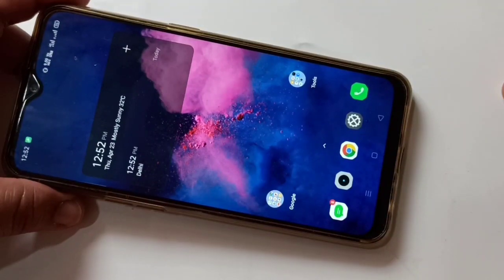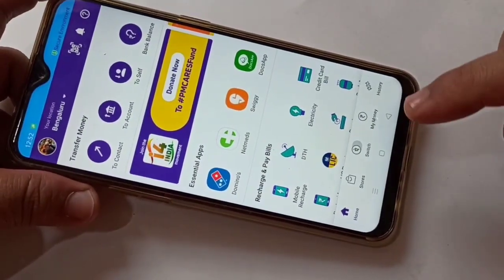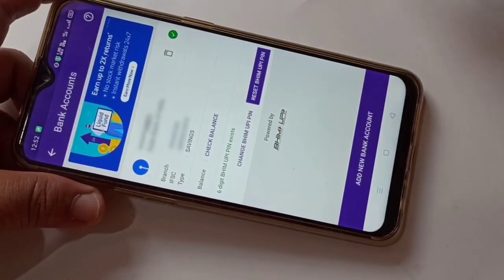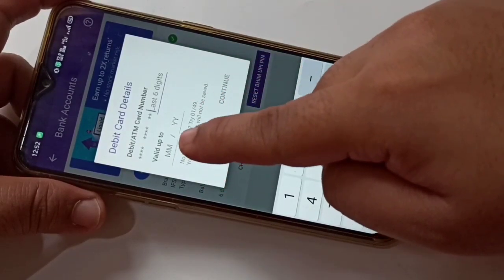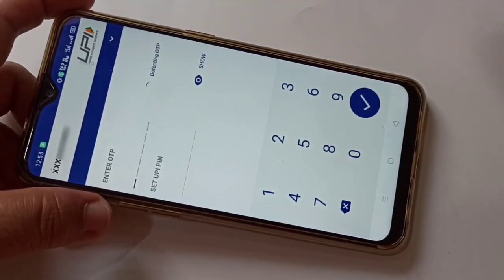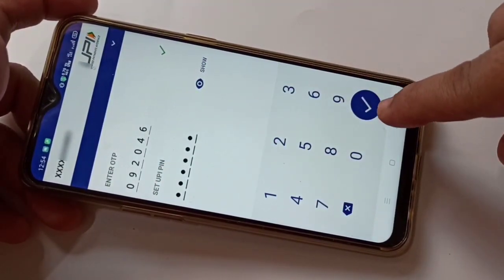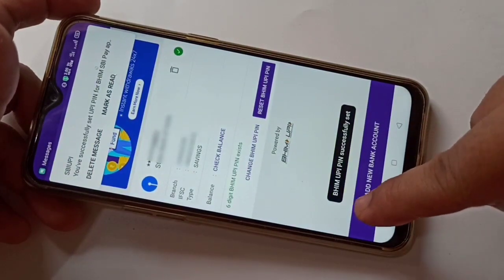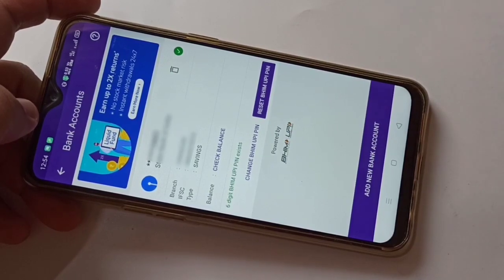How To Reset Forgotten BHIM UPI Pin Using Phonepe Within 2 Minutes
Hai friends this video shows that how to reset forgotten BHIM UPI pin using phonepe within 2 minutes